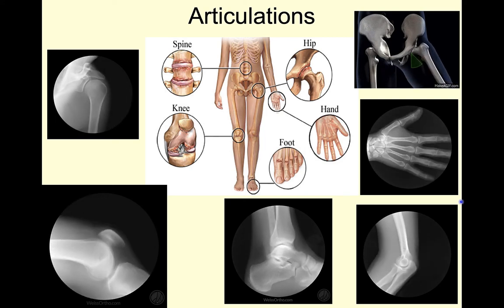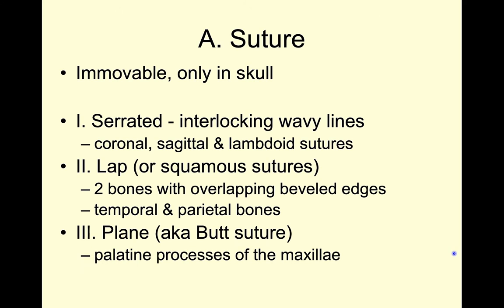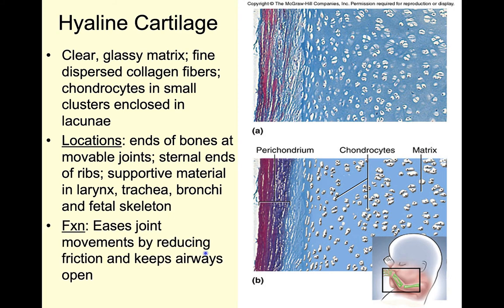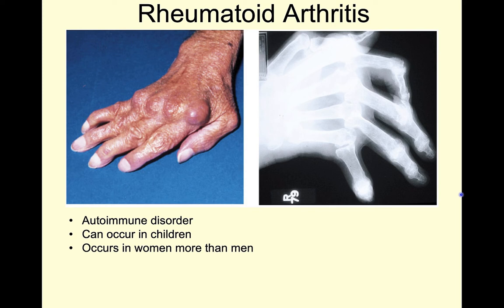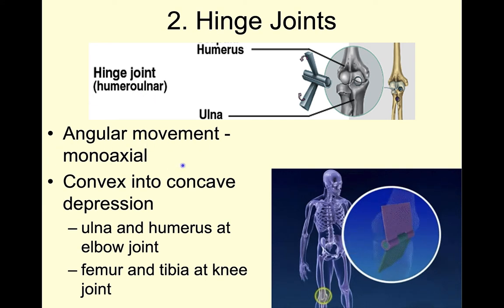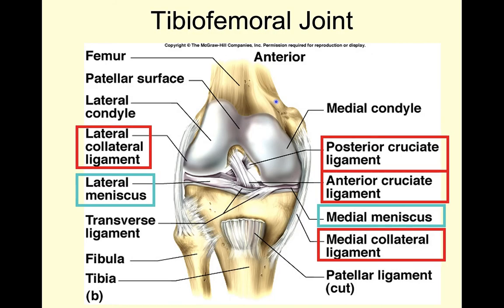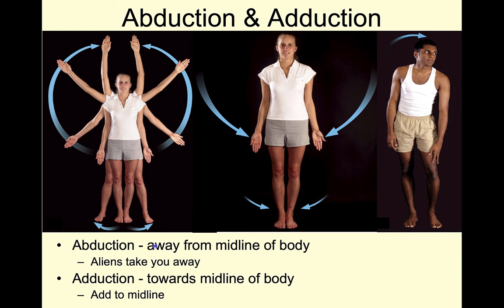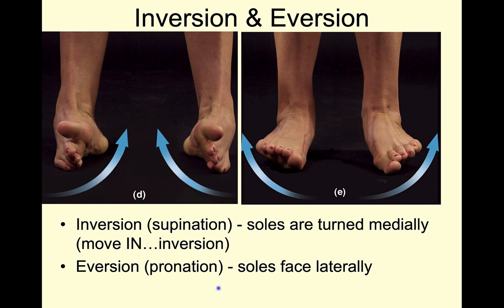NAU Bio 201 Lab 5 – Articulations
This lab is conducted fully online and fully on your own. Models and slides will be available in labs and open labs for your use for four weeks.